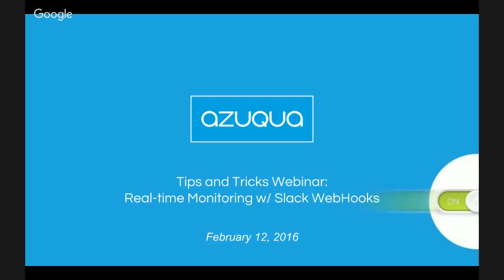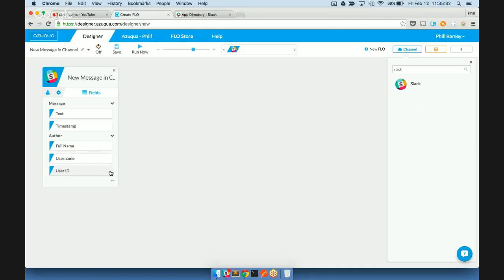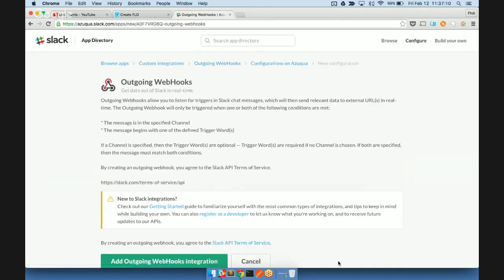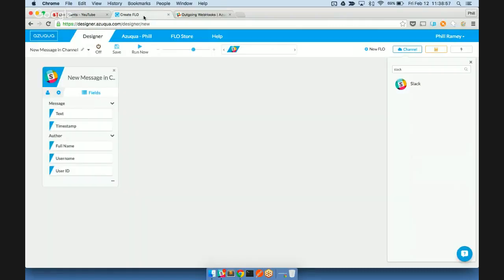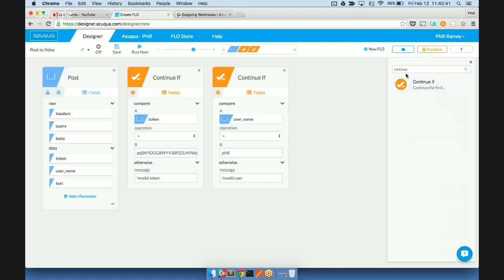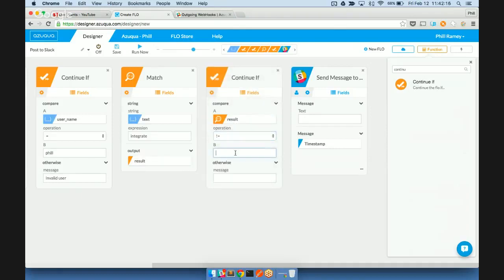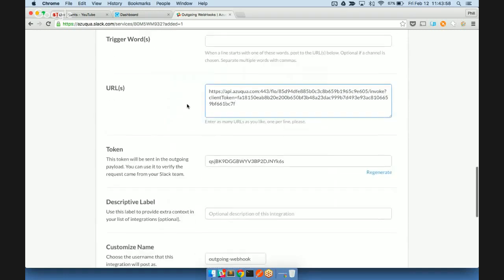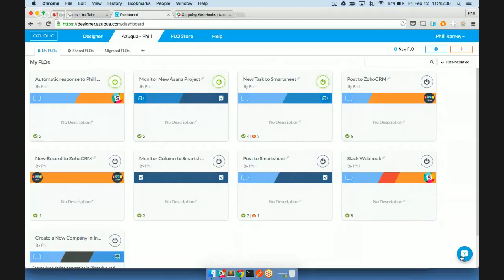Azuqua Tips and Tricks Week 17: Set Up a Slack Webhook for Real Time Alerts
Join our weekly Tips and Tricks webinar for an in-depth look at important features on Azuqua, with one highlighted per week. If you miss the live demo or want to watch it again, we'll post each recording to Azuqua's YouTube channel.

This week, learn how to set up a Slack webhook in order to get real time alerts.